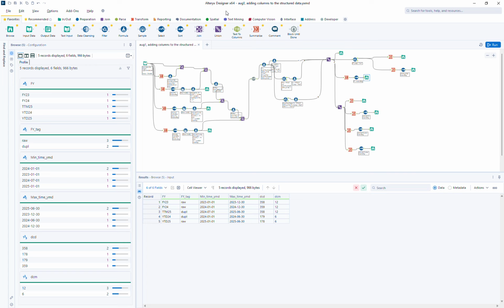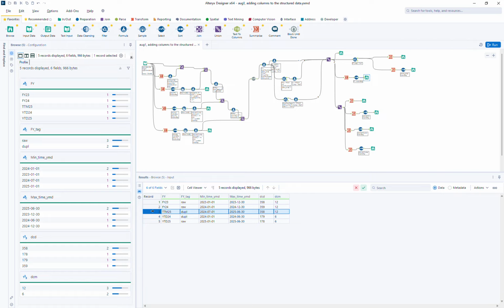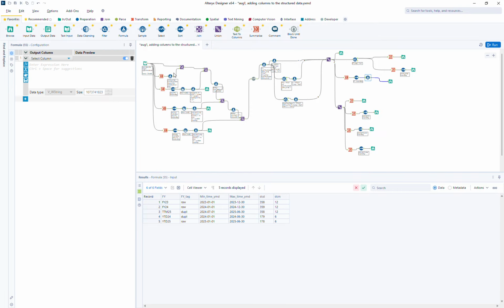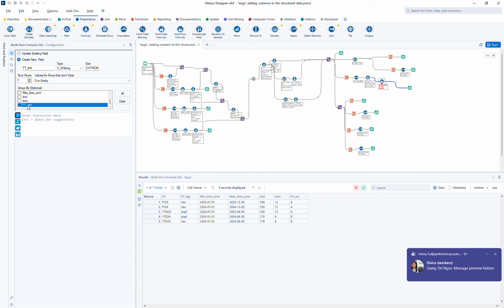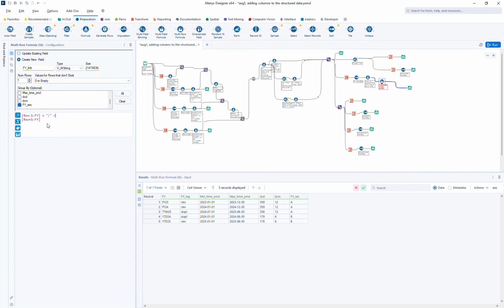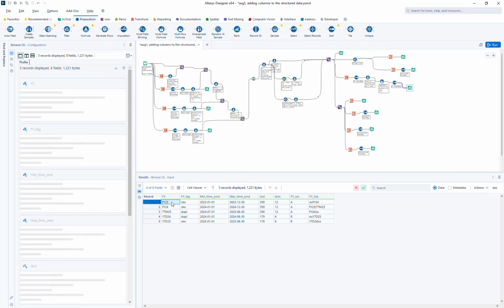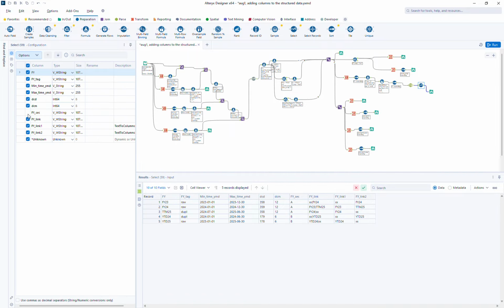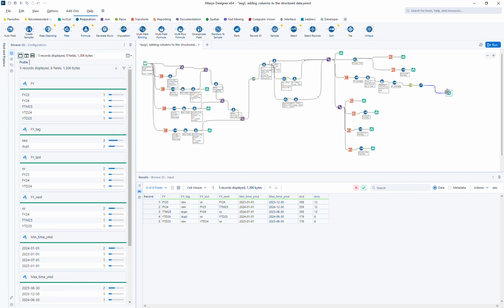aug 4, YOY linking with two parts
Linking the current year to the next/last years for further analysis